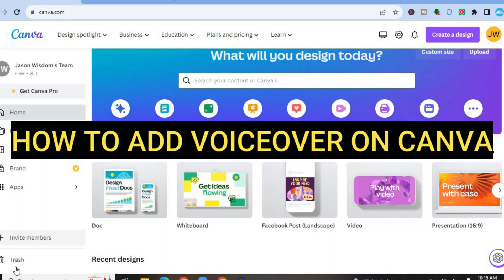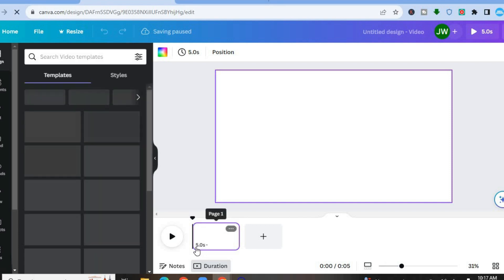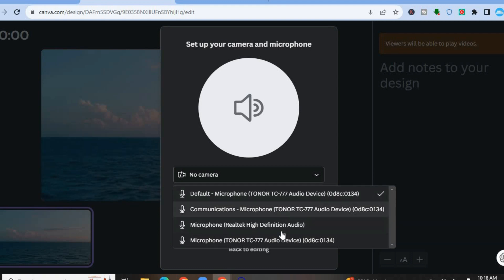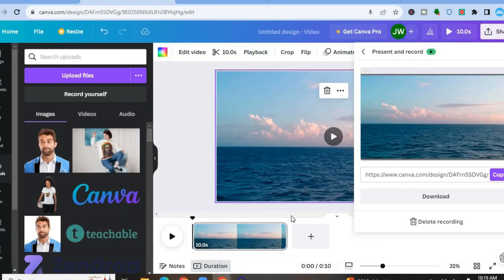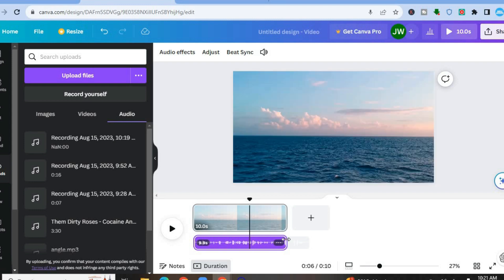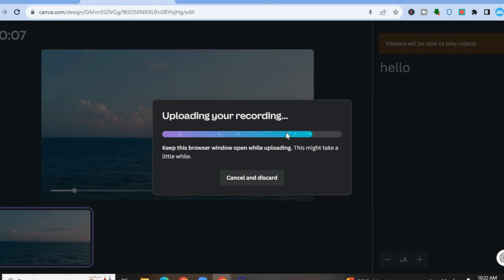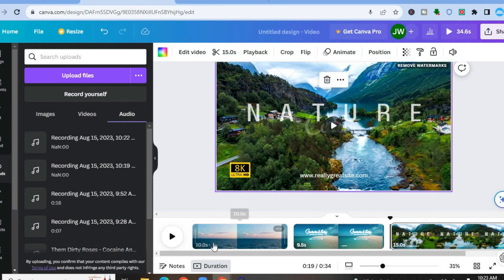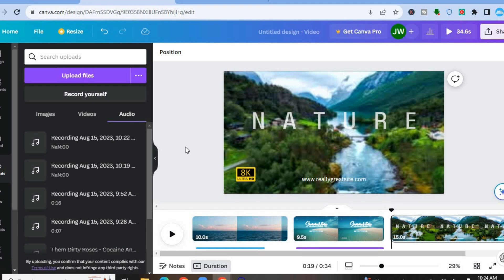HOW TO ADD VOICEOVER TO VIDEO ON CANVA 2024(HOW TO RECORD VOICEOVER ON CANVA 2024)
HOW TO ADD VOICEOVER TO VIDEO ON CANVA(HOW TO RECORD VOICEOVER ON CANVA)